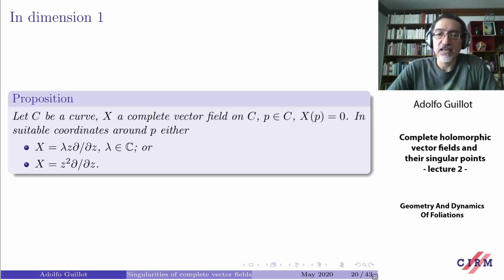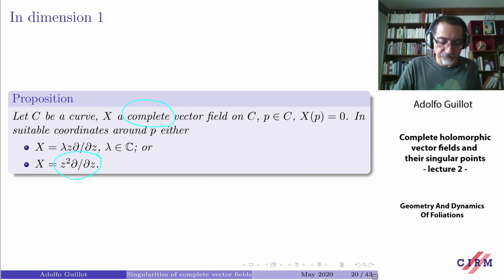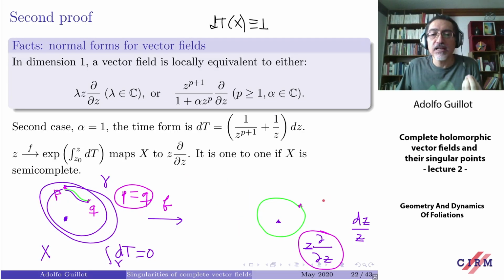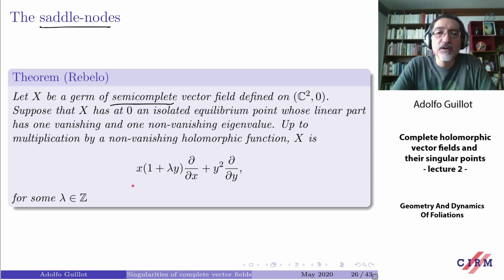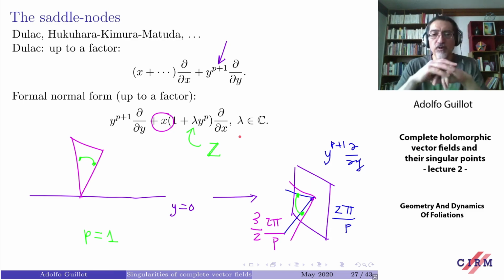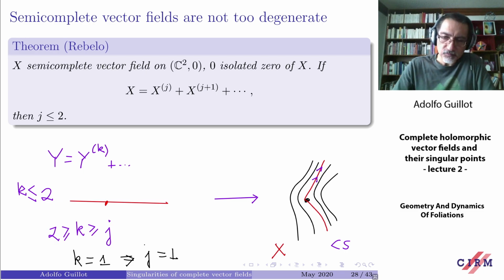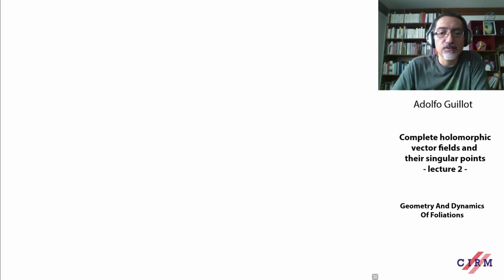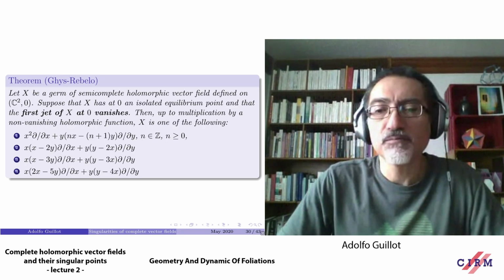Adolfo Guillot: Complete holomorphic vector fields and their singular points - lecture 2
Recorded during the research school "Geometry and Dynamics of Foliations " the May 11, 2020 by the Centre International de Rencontres Mathématiques (Marseille, France)